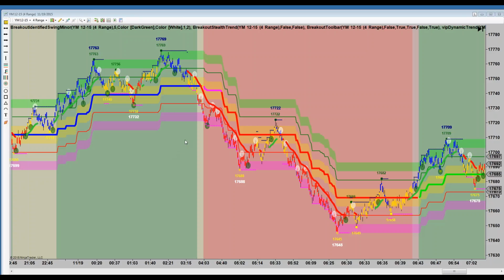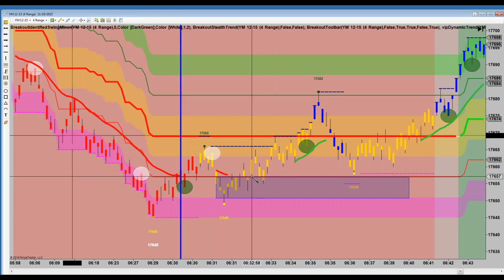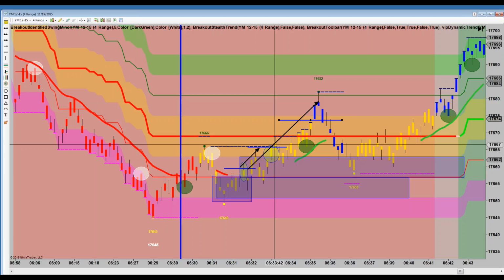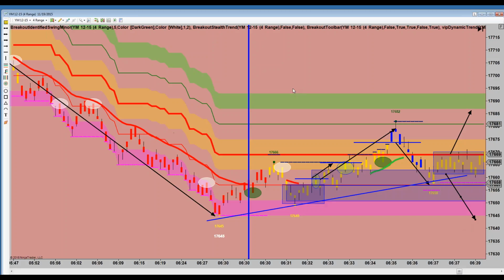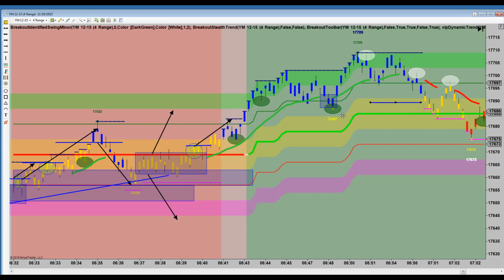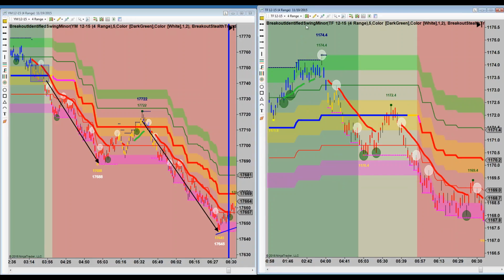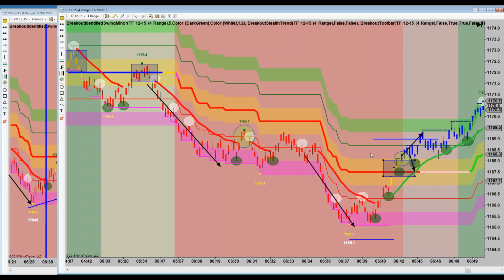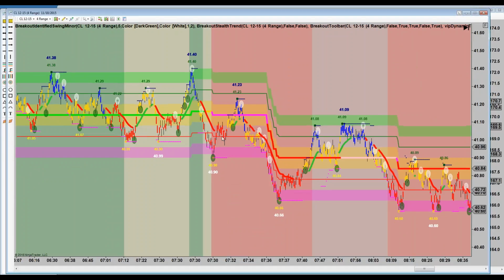Supplemental Income Trading Made Easy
In this video, we show you how easy it is to make great money trading the Financial markets